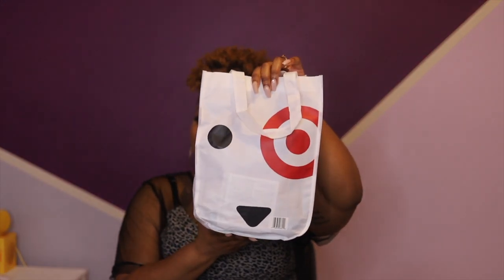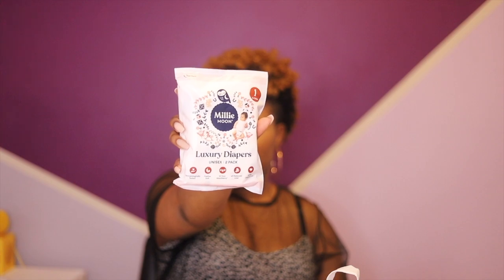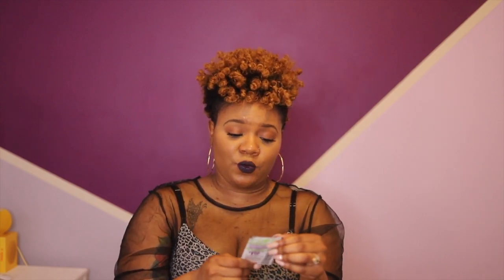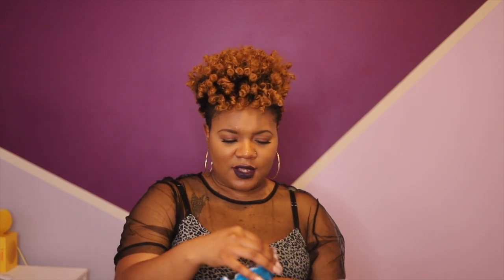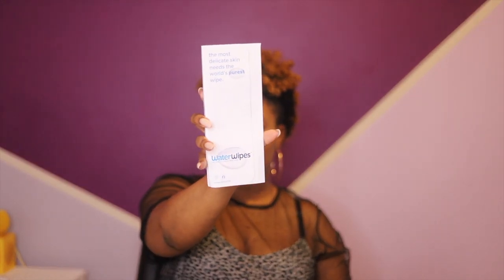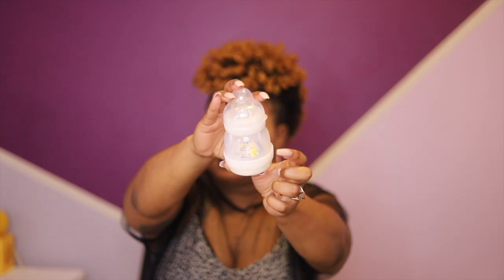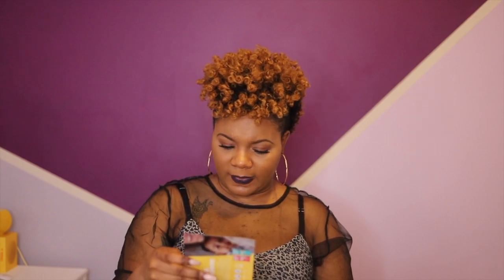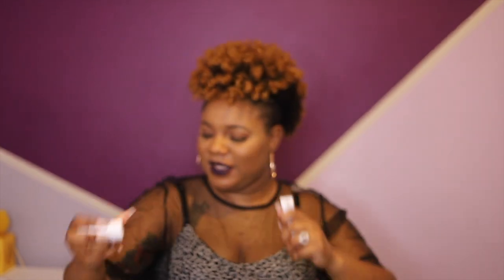Amazon & Target Baby Registry Unboxing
Baby Registry!

Hey yall! Today I'm doing an unboxing of Amazon & Target registry baby gift bags. Can't complain when its free lol